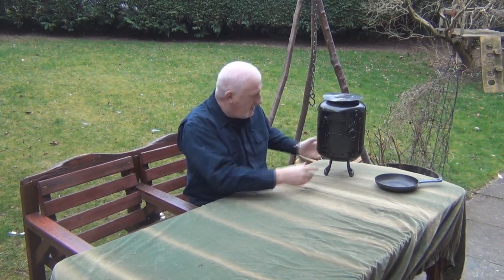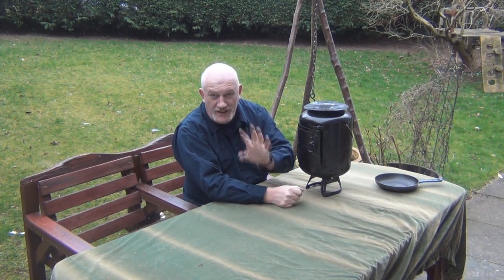Roach's reply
Roach Answers Your Questions
and sets up the next film
Blizzard Survival Products